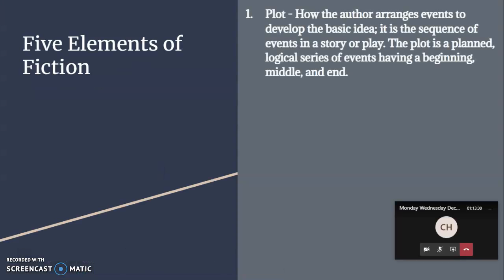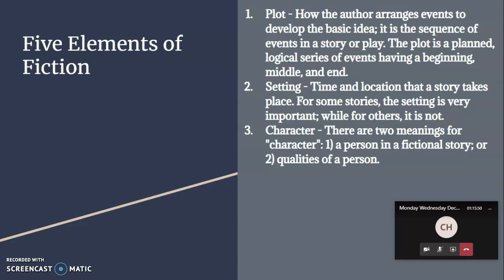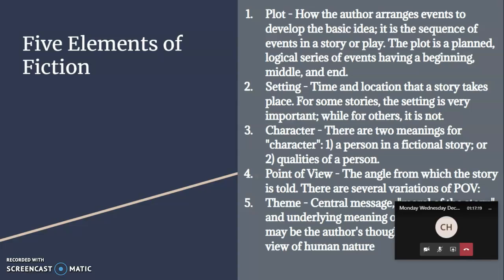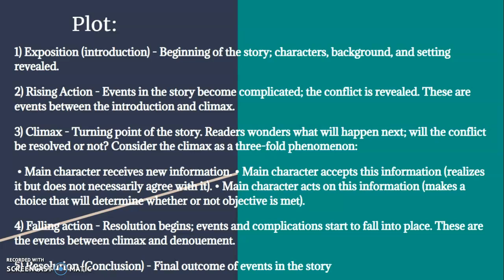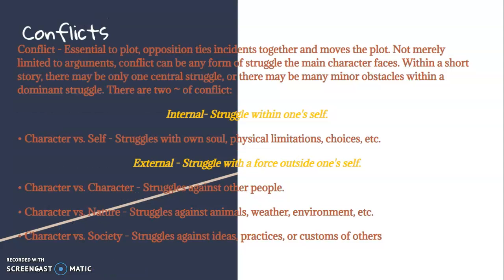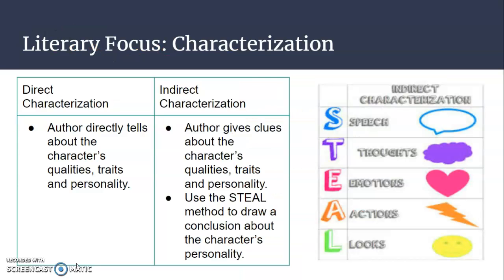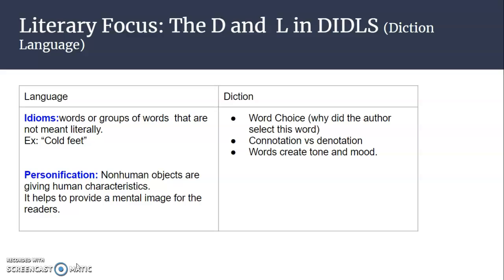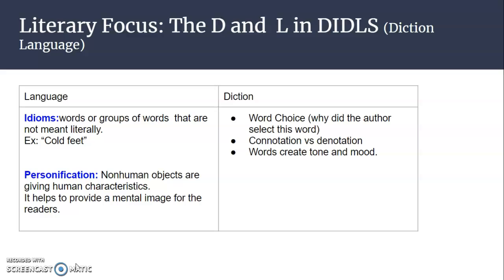Things to Remember: Plot, DIDLS and STEAL